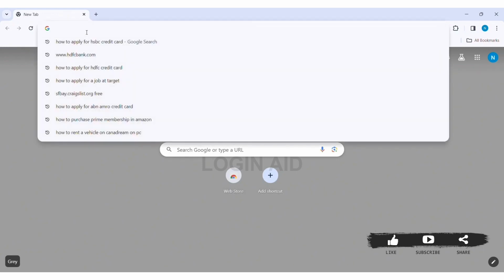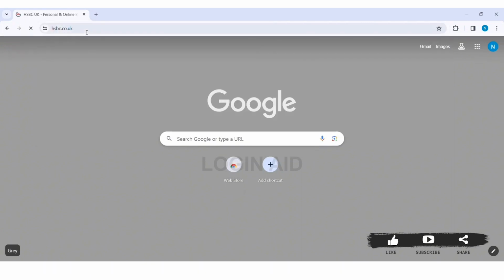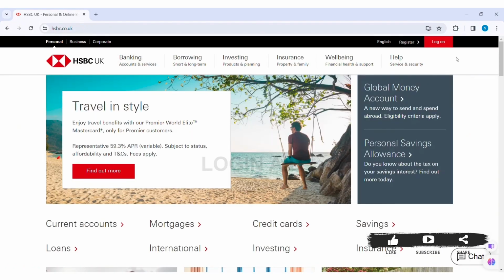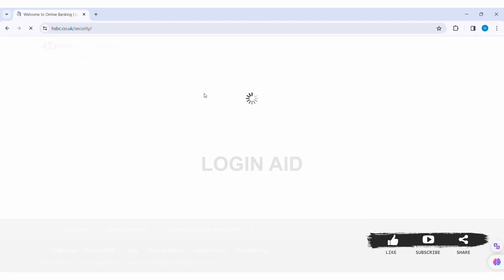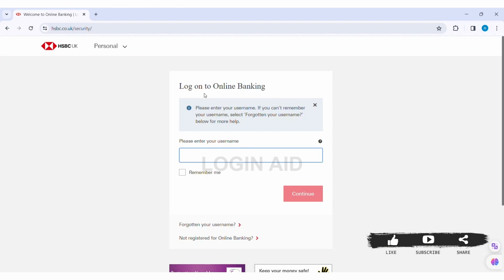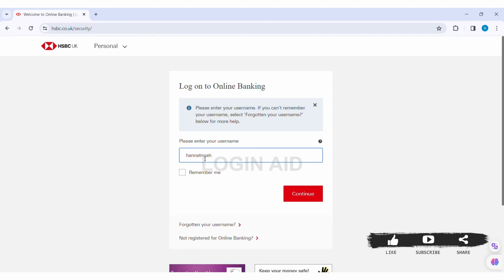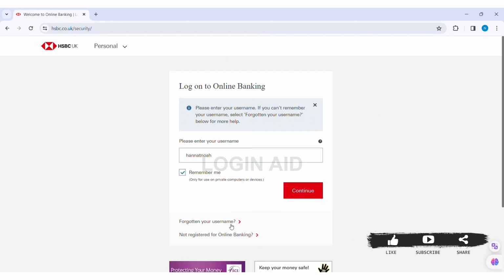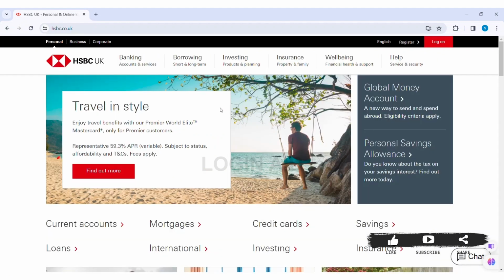How To Login HSBC Account 2024 | HSBC UK Online Banking Account Sign In Guide | hsbc.co.uk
Learn how to easily sign in to your HSBC account and access a wide range of banking services. Whether you need to check your balance, transfer funds, or manage your accounts, this tutorial will guide you through the login process step by step.